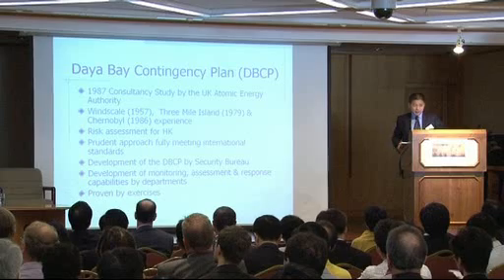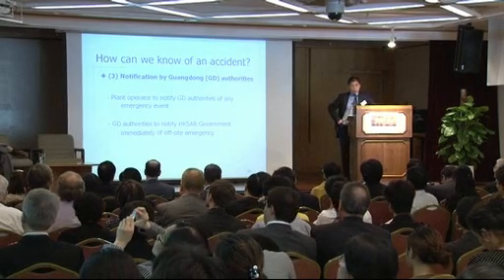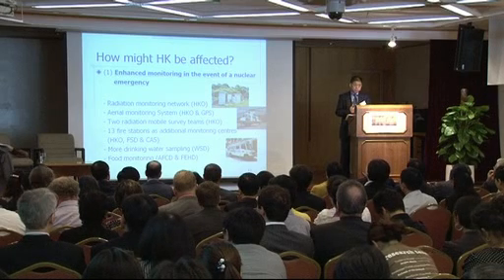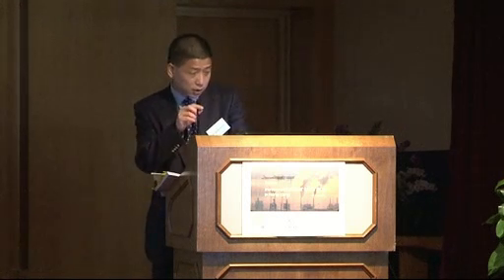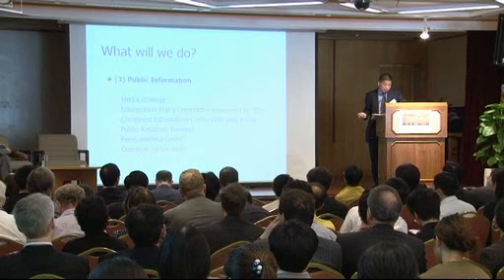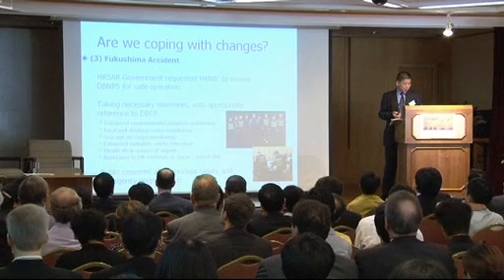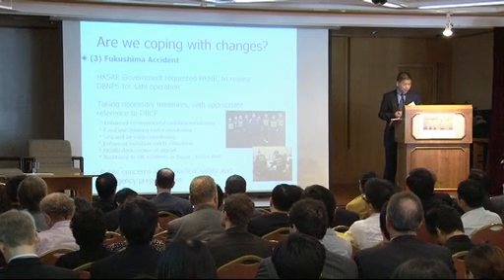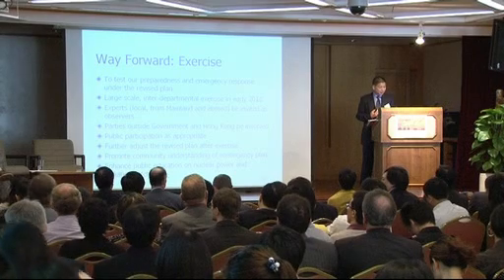Session 2 - Mr David Wong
Mr David Wong (Contingency Plan Director, Security Bureau) introduced the current protocol to handle any major incident that could affect Hong Kong.